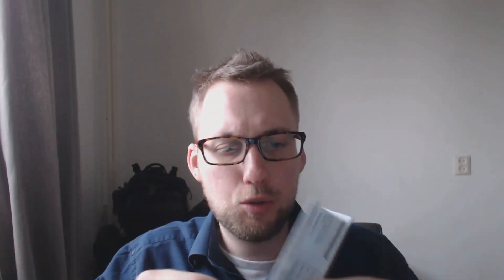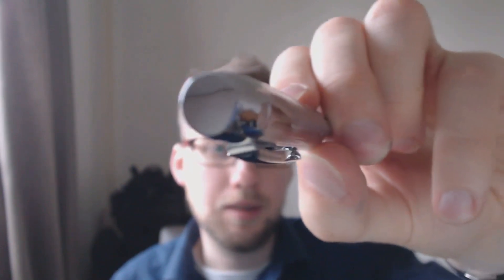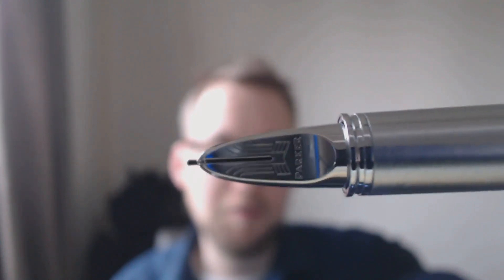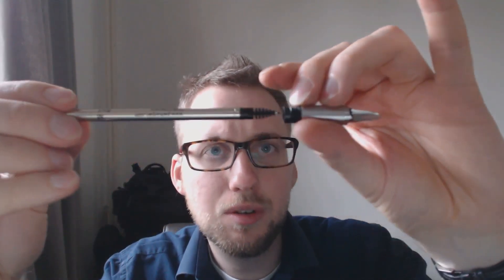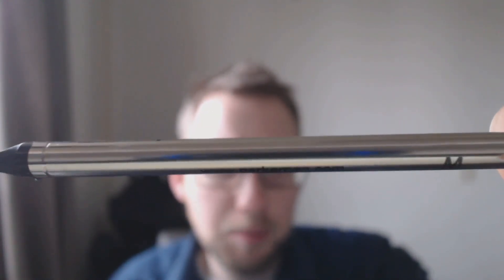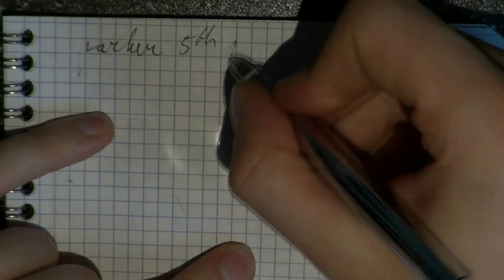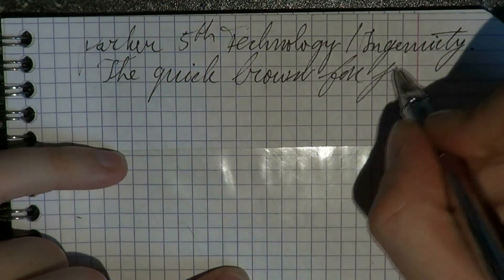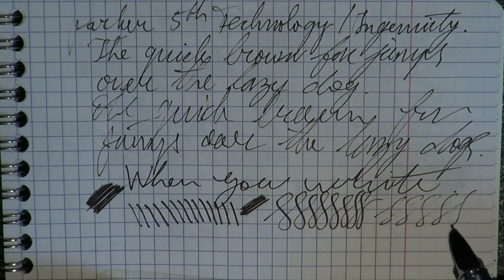Parker Ingenuity 5th Review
Is the Ingenuity really that ingenious?
Add me on google+: Stephen B.R.E. Brown
Talk to me on FPN: StephenBrown